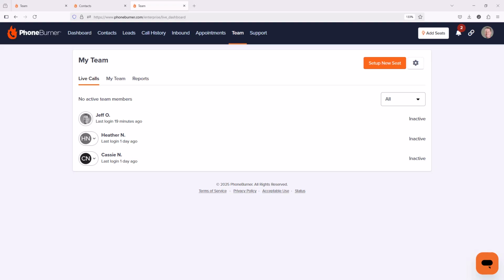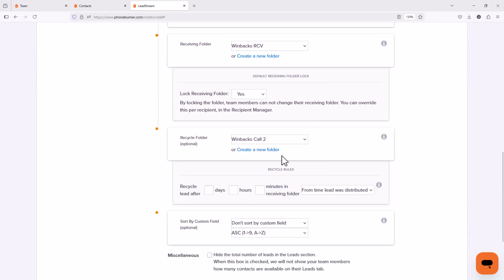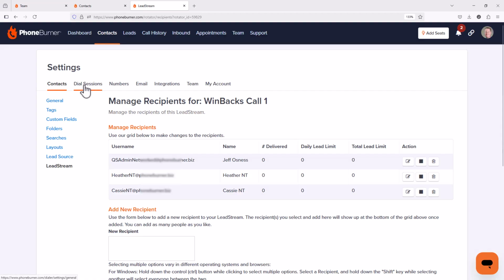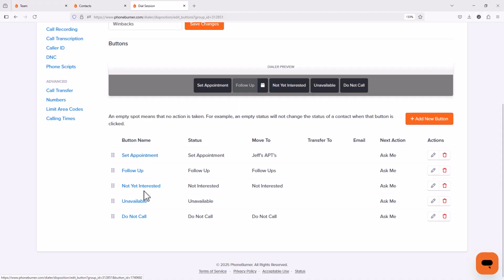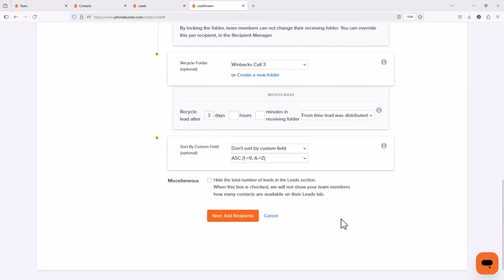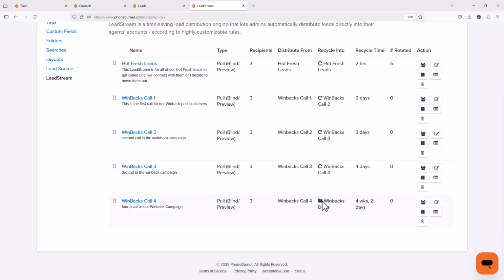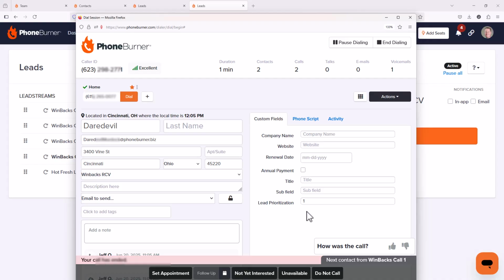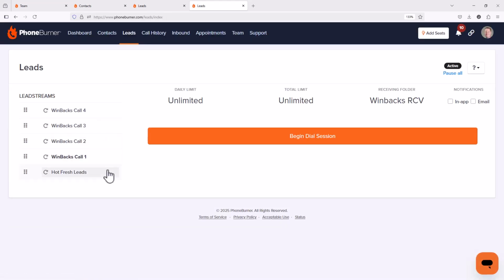Blind Pull 4 Step Calling Campaign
✅ Summary:
This in-depth training walks through how to build a multi-step Blind Pull LeadStream campaign in PhoneBurner to systematically call a group of leads—such as winbacks (former customers)—across four separate call attempts. Each call is designed with its own folder, dialer preset, voicemail logic, and recycling cadence to keep your team organized and efficient.

Key Concepts Covered:

Create a Blind Pull LeadStream named “Winbacks Call 1” and set up custom distribution and receiving folders

Set a 2-day recycle timer to move leads from Call 1 to Call 2, and continue daisy-chaining folders and lead streams through Call 4

Customize disposition sets and voicemails for each step:

Voicemails on Call 1 and Call 4 only

No voicemail options on Calls 2 and 3

Use a custom field (e.g., “lead prioritization”) to sort leads (lower value = higher priority)

Configure dialer presets and assign voicemails and disposition sets for each call step

After each call attempt, contacts that aren’t connected with will automatically recycle into the next call’s distribution folder

Once Call 4 is complete, leads are recycled into a final "Winbacks Done" folder (not tied to another lead stream)

Import leads directly into Call 1, and PhoneBurner handles the flow through the rest of the campaign

Reps can work concurrently in the same lead stream thanks to blind pull logic—ensuring no overlap

Reorganize folders and lead streams in the UI to streamline rep workflow

This process ensures every lead is touched multiple times in a structured cadence, giving your team maximum efficiency with full control over messaging and follow-up. Once set up, all you need to do is keep adding new leads into the top of the funnel (Call 1), and the system handles the rest.